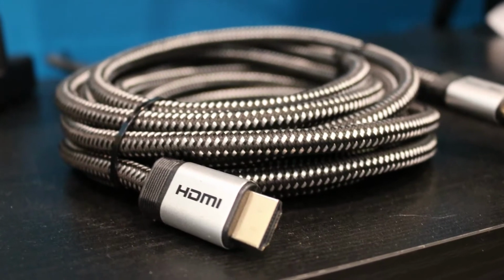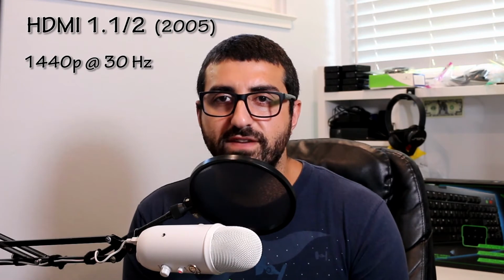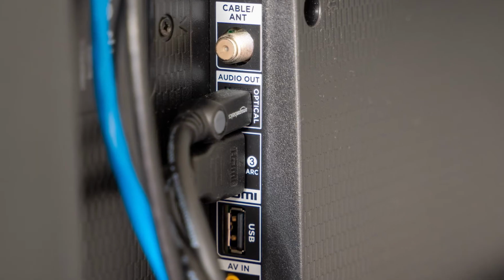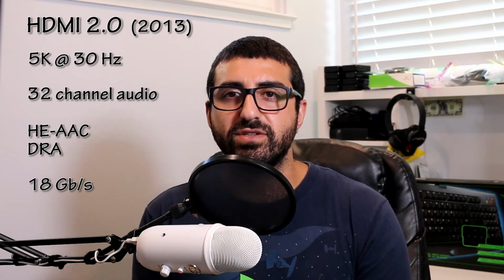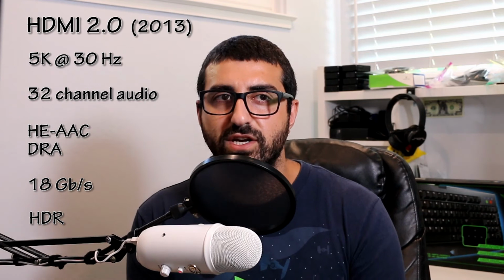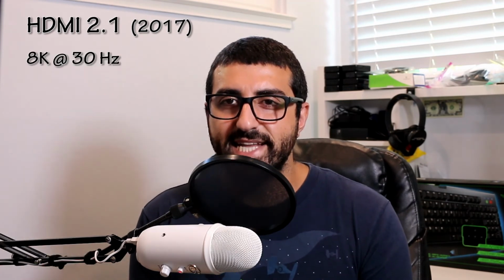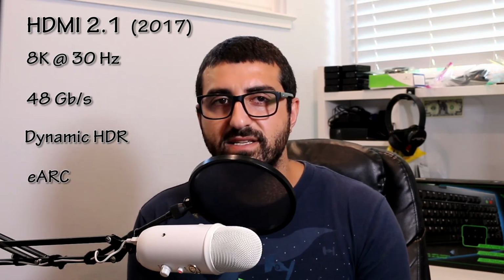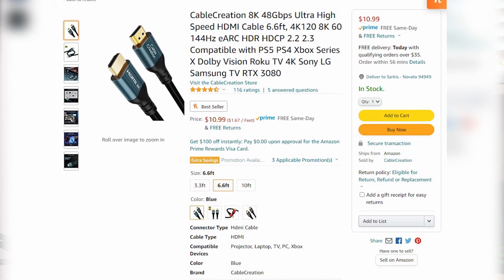What You Know About: HDMI | WYKA Series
In this video I you through the various versions of HDMI since it's origin from version 1.0 until the most current (at the time of this video), 2.1. The evolution of this new cable supported resolutins of 1080p from inception to now supporting resolutions of up to 8K, not to mention the audio codecs and features that were also added throughout the years. HDMI has become our new standard for transmitting audio and video through a single cable. The ease of use and wide support have made it the number one cable for all multimedia centers. Just make sure you're grabbing the right cable when setting your TV up.

Here are some recommendations for HDMI cables:

SecurOMax HDMI 2.0 Braided Cable

Atevon  HDMI 2.0 Cable

UGREEN HDMI 2.1 Braided Cable

Check me out at these other spots!